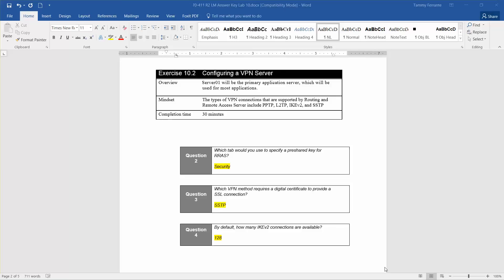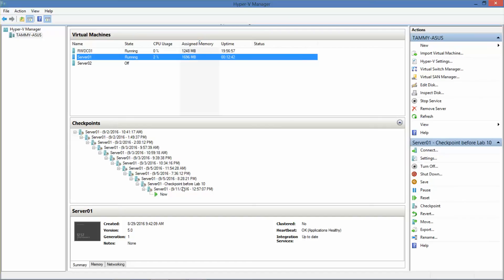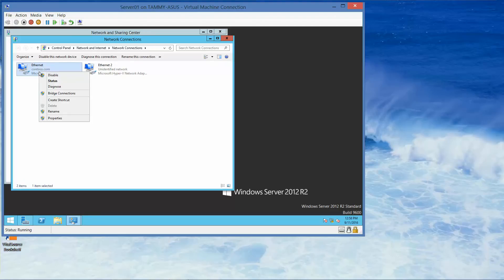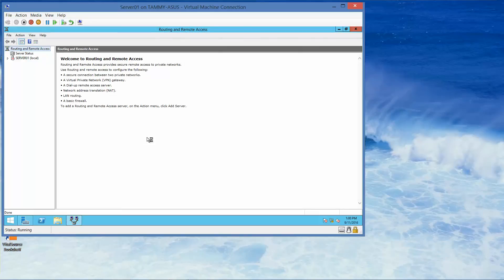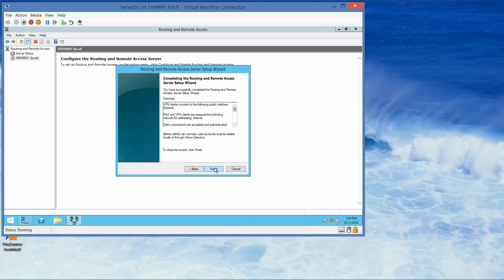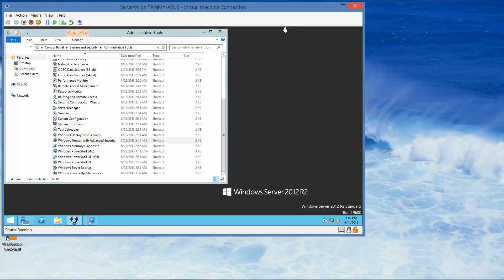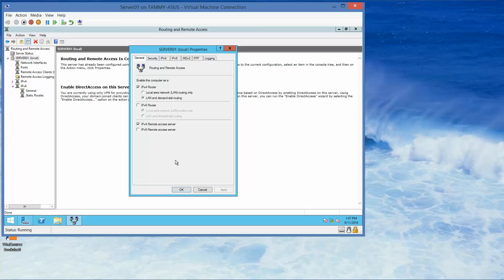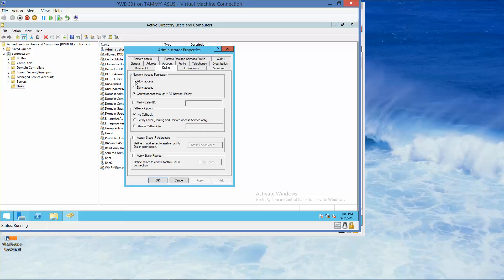70 411 Lab 10 Configuring a VPN Server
Microsoft Official Academic Course, Administering Windows Server 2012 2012 R2, Lab 10 Configuring VPN and Routing